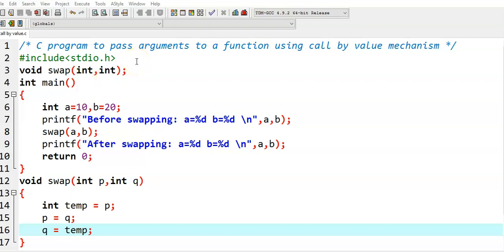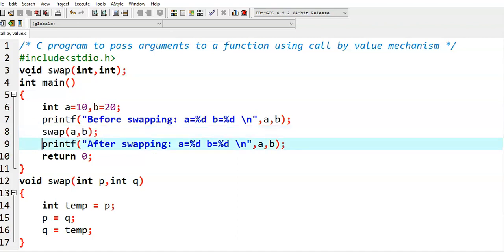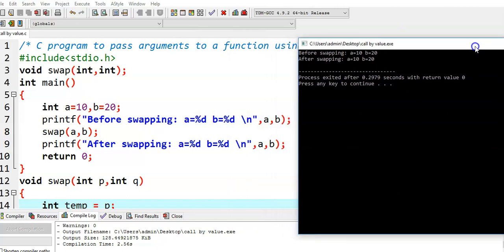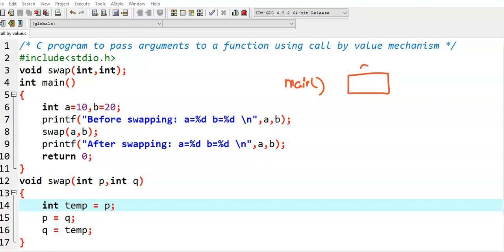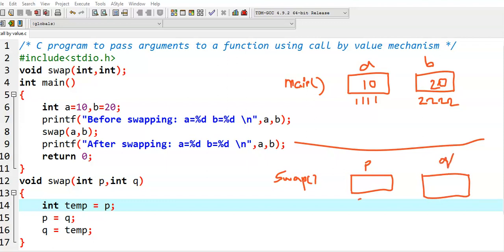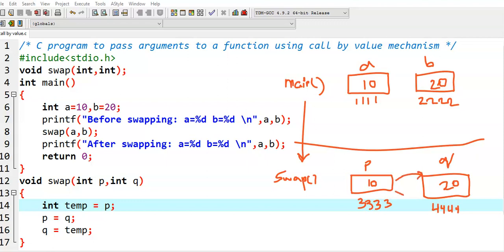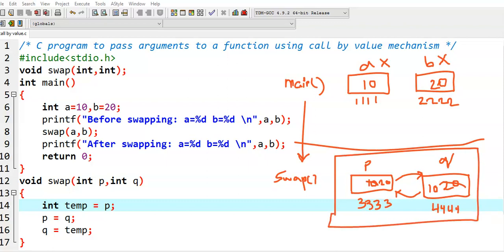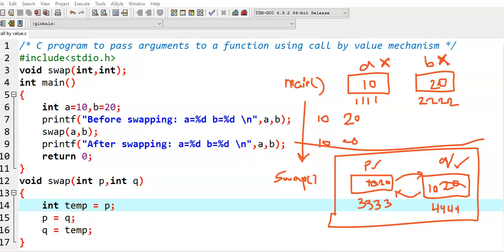Call by Value || Parameter Passing Mechanisms in C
call by value parameter passing mechanism in C